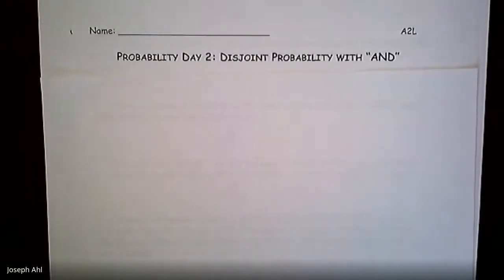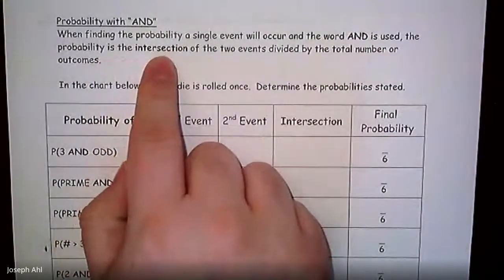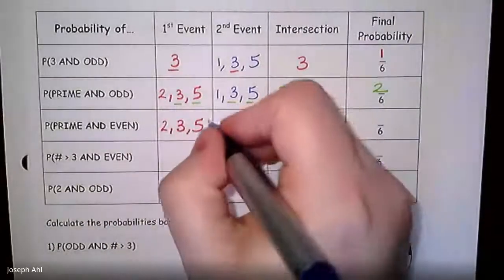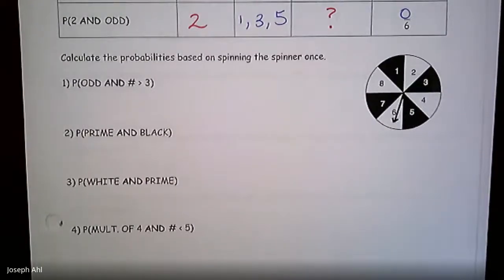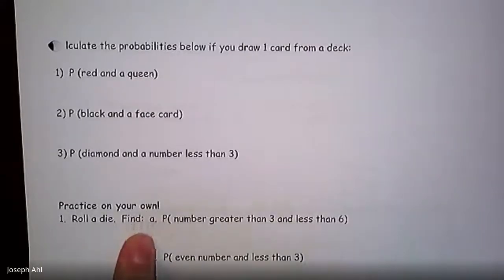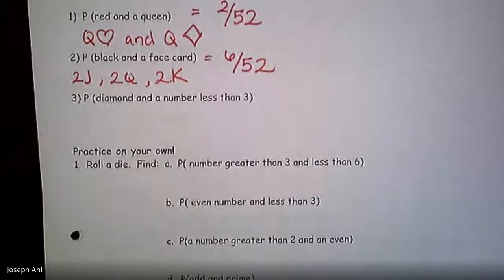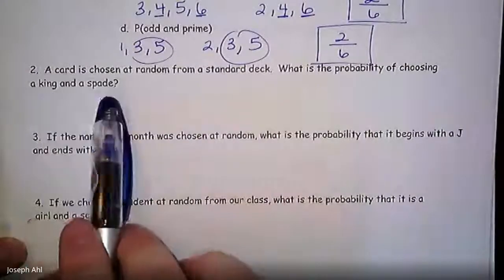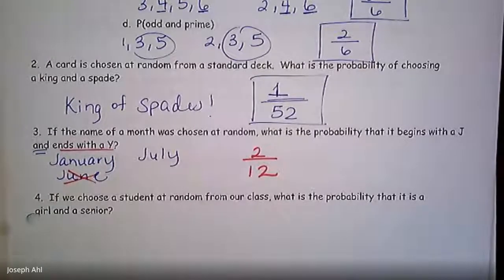Prob Day 2 - A2L